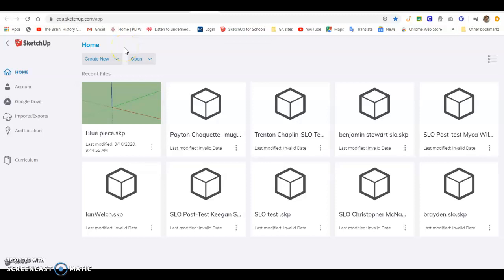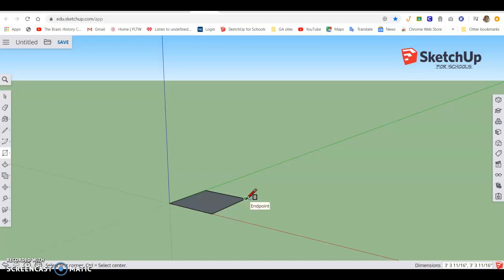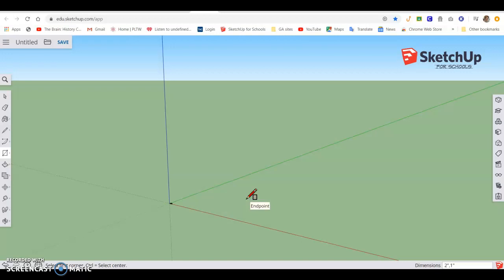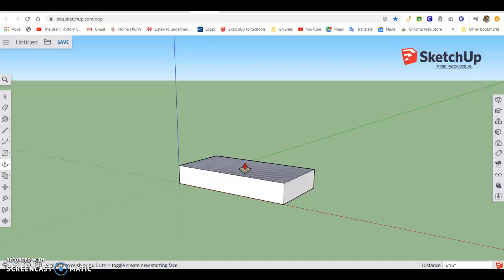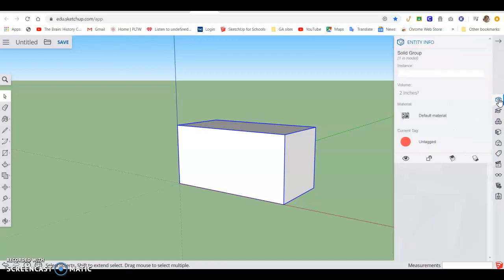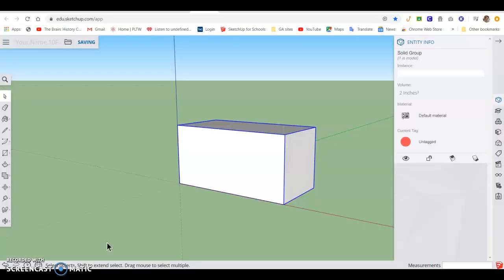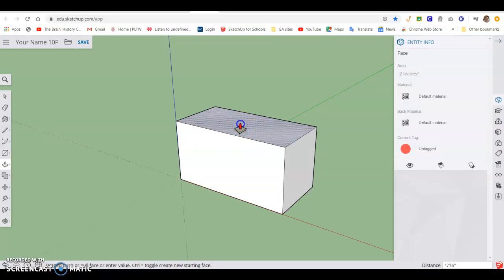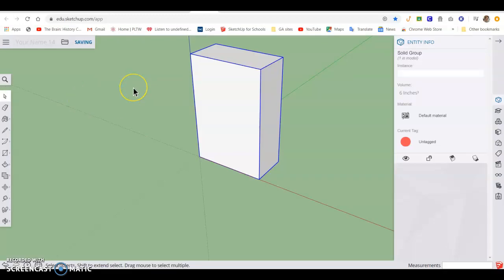Step 10F and 14